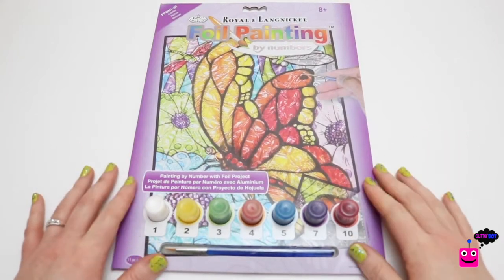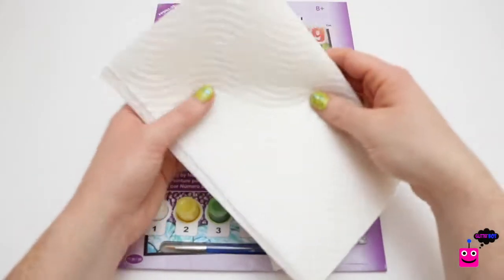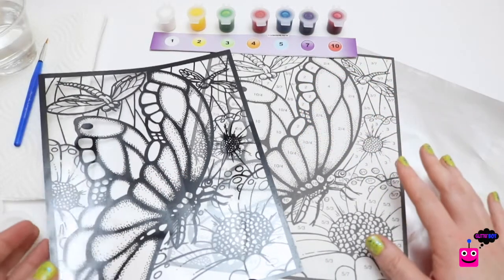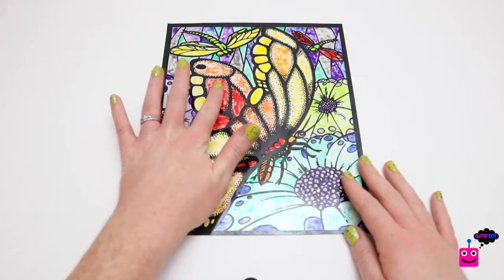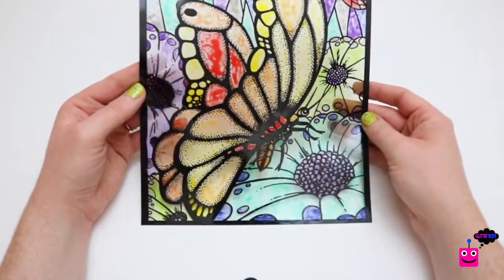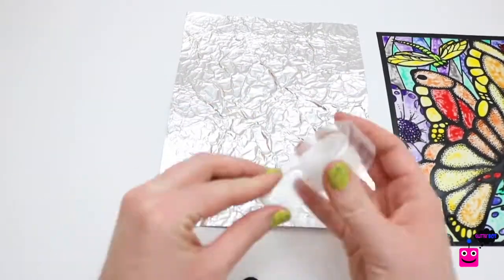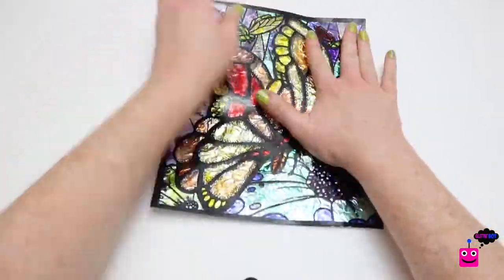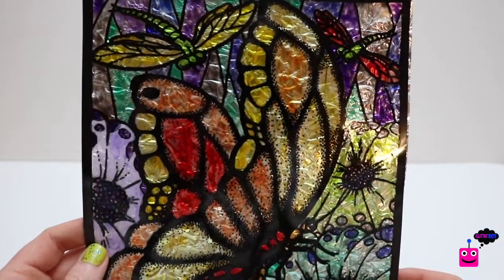Foil Painting By Numbers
It's arts and crafts time with GlitterBot!! This was so fun to do and very relaxing. It's amazing what a little art can do to brighten your mood! I hope you guys like this type of video.

If you like to see sneak peaks or photos, follow GlitterBot Toys on Instagram!